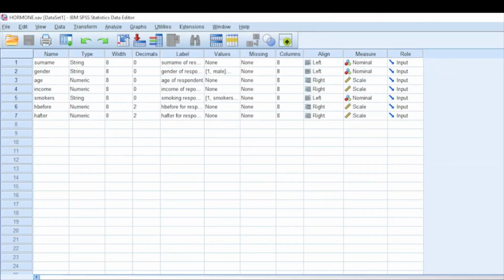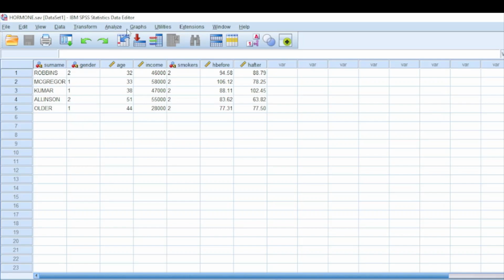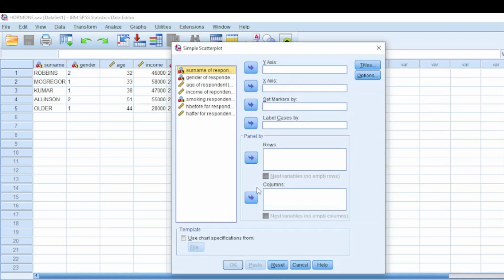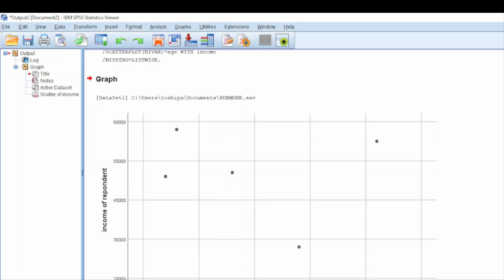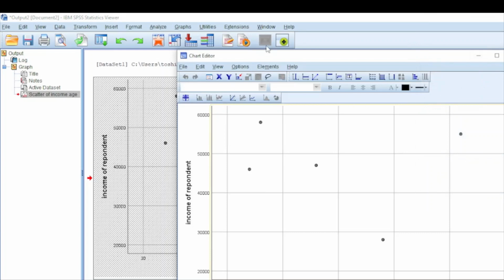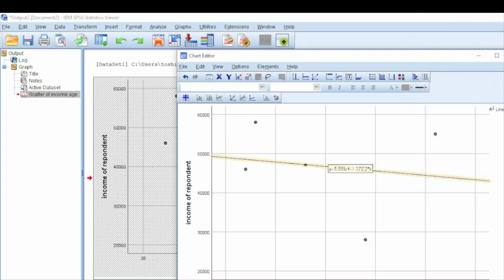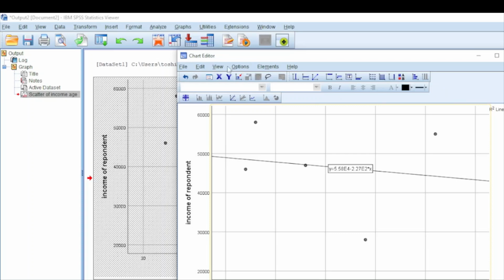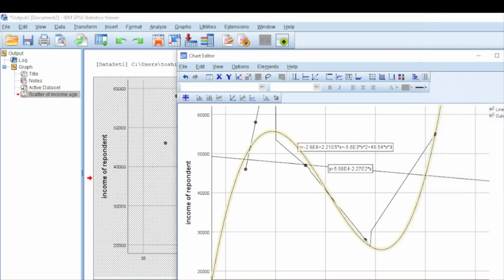SPSS Scatter Plot & Fitting Line Interpretation | Example Question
In this video I will show you how to make scatterplot and fittingline in spss and simple interpretation with example question
Linked attached for the video showing you how to enter data and define in spss
Scatter& fitting line Plot SPSS Statistics,
 How to create Scatter Plot in SPSS,
how to make a scatter plot in SPSS,
 Scatter Plot in SPSS interpretation,
 Scatter plot SPSS With regression line
, How to interpret scatter plot